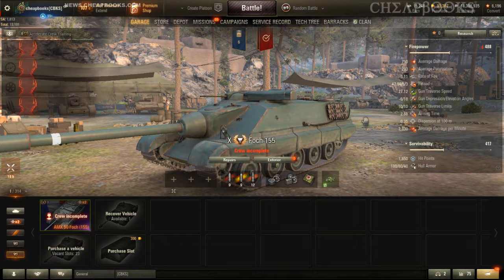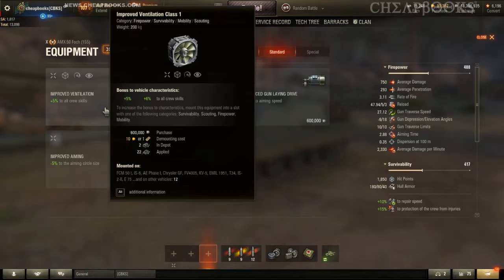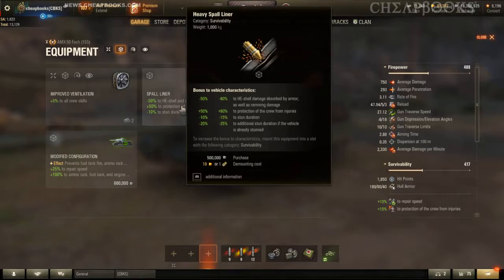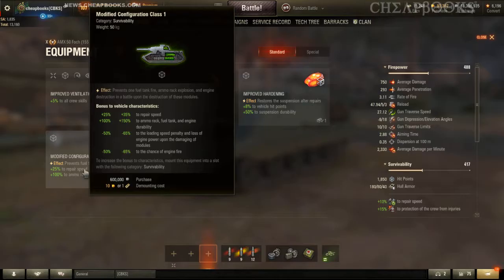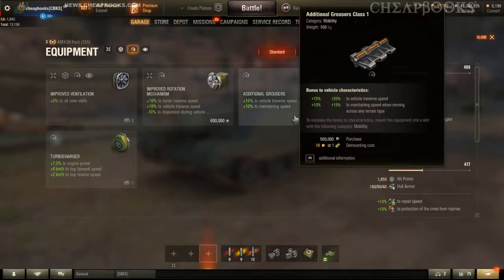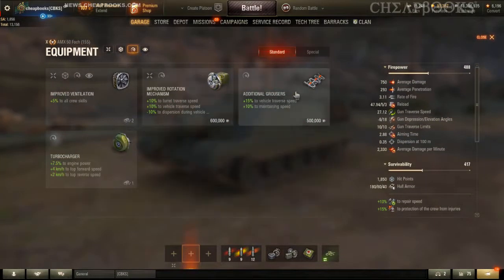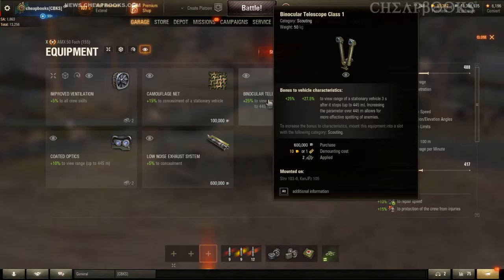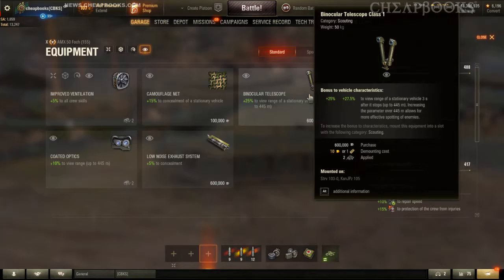WOT Foch Equipment